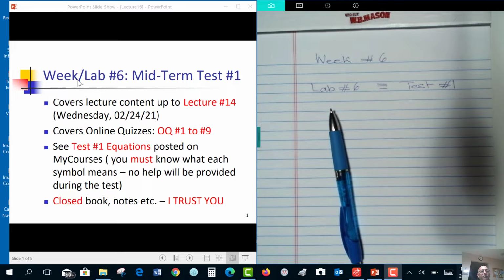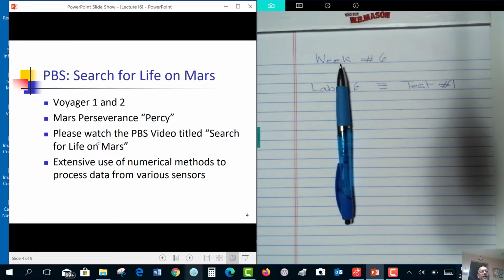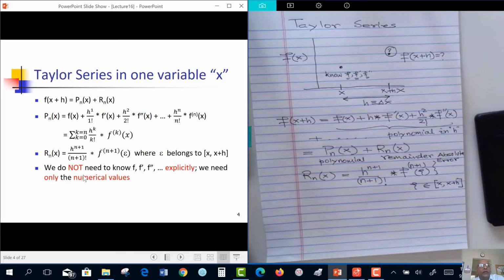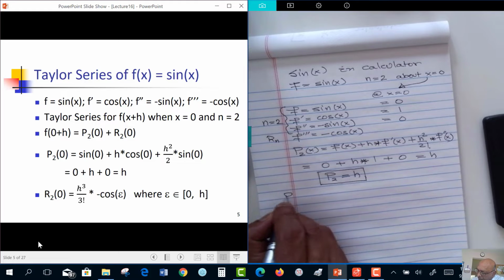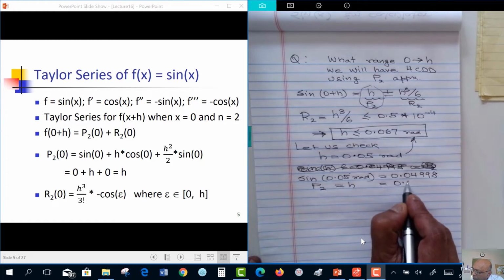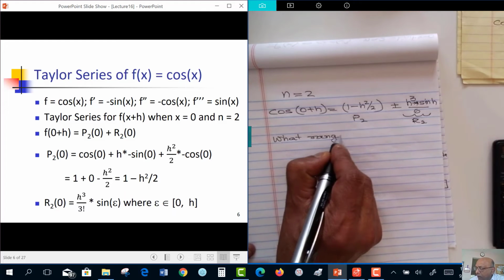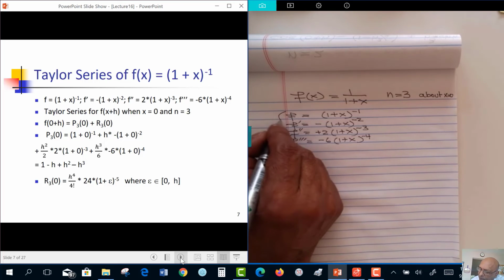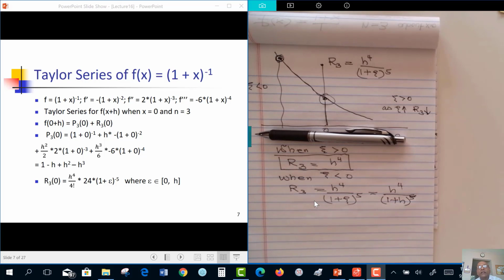Lecture16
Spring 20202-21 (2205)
Vinnie Gupta

Taylor Series